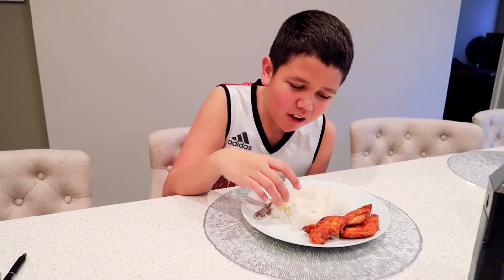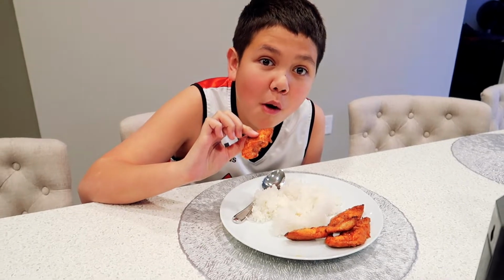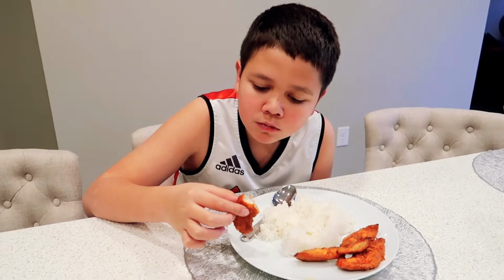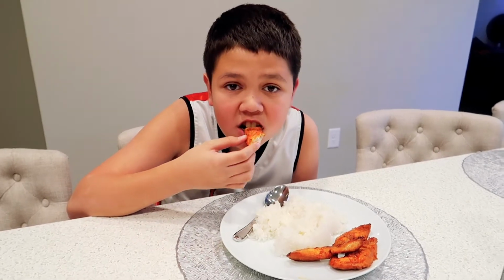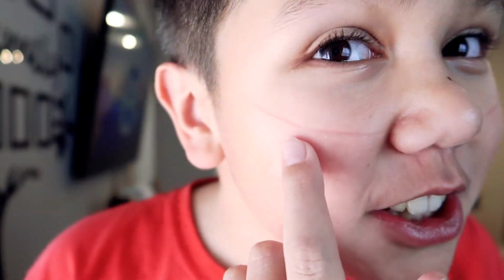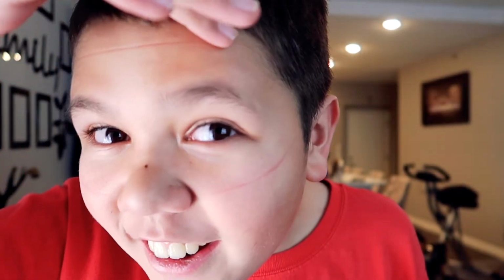MY FIL-AM FAM: PAANO GUMAWA NG CHICKEN TOCINO | VLOG #43 (COMMENT DOWN BELOW IF YOU WANT THE RECIPE)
IS MY SON SCUBA DIVING OR VACUUMING? 😂🤣